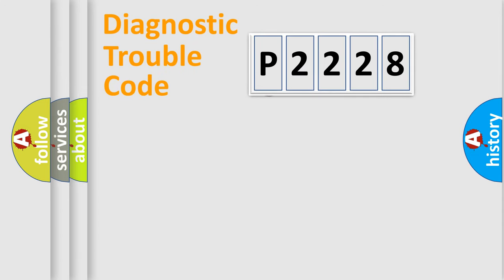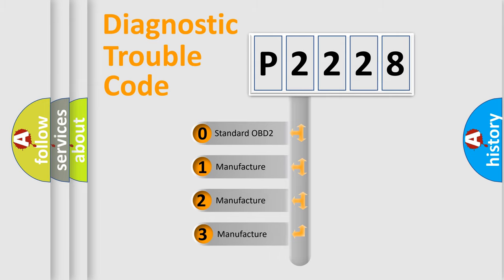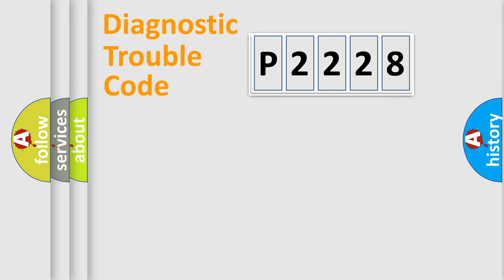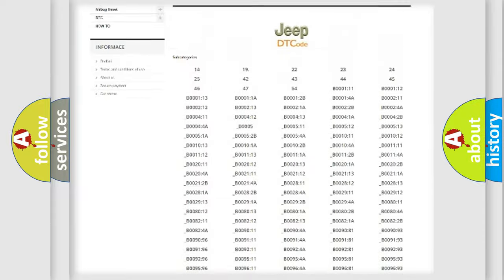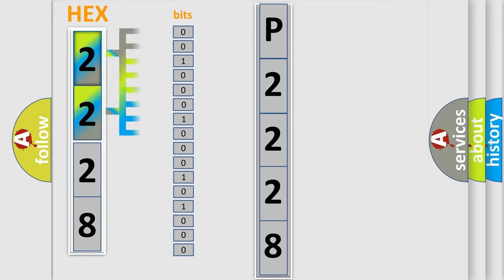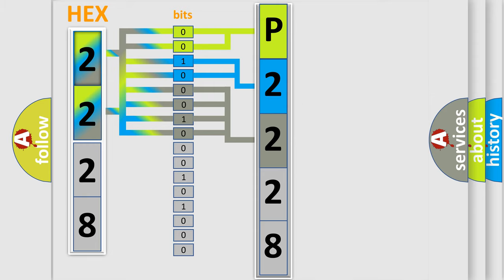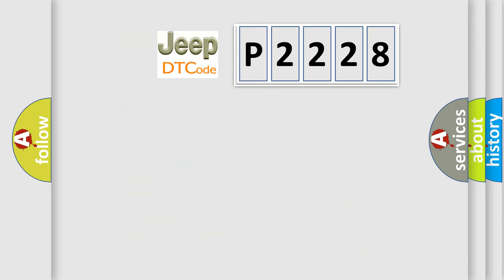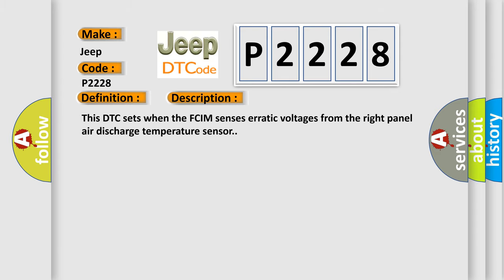DTC Jeep P2228 Short Explanation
Contents:
0:21 Basic DTC analysis according to OBD2 protocol standard.
1:48 Insight into programming
2:58 A diagnostically understandable description of the Diagnostic Trouble Code
3:05 Basic error definition

Make
Jeep
Code
P2228
Definition
Right Panel Air Discharge Temperature Circuit Short To Battery or Open
Cause
This DTC sets when the FCIM senses erratic voltages from the right panel air discharge temperature sensor